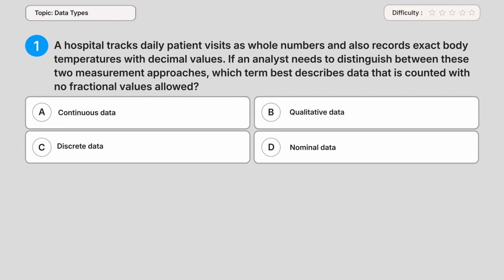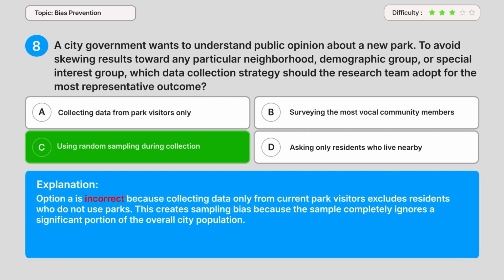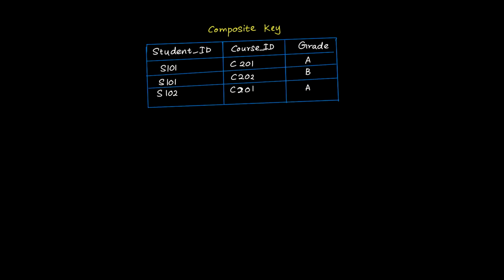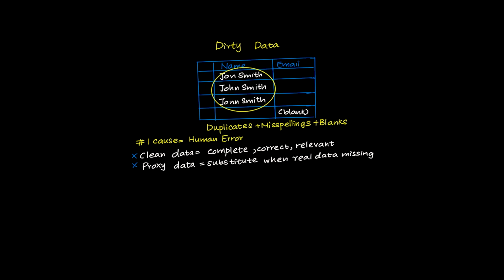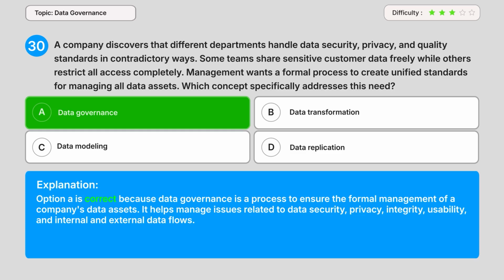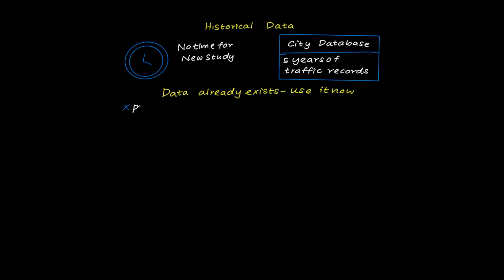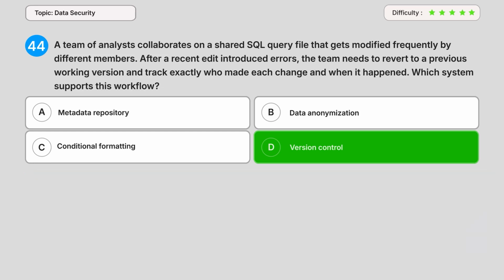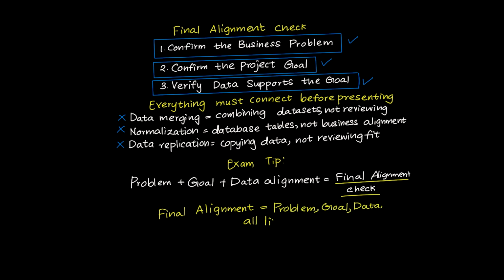WGU D467 OA Exploring Data | EVERY Question Type COVERED With Explanations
Preparing for WGU D467 – Exploring Data? This guide walks through 50 exam-aligned, scenario-based questions covering data classifications, database structures, SQL fundamentals, cloud architecture, and data governance—everything you need to confidently pass the D467 OA.

Each question is explained through real-world IT scenarios so you don’t just memorize definitions—you understand how data flows, how databases are optimized, and how to apply these concepts in real exam situations.

📊 Data Classifications & Types
Discrete vs. Continuous: Understand that "countable" whole numbers (like patient visits) are Discrete, while "measurable" values with decimals (like body temperature) are Continuous.

Ordinal vs. Nominal: If the data has a specific rank or order (like a 1-5 star satisfaction rating), it is Ordinal. If it’s just a category with no order (like hair color), it is Nominal.

Structured vs. Unstructured: Traditional databases use Structured data (rows/columns), while social media posts and videos are Unstructured.

🏗️ Database Architecture & Models
Relational (RDBMS): The bread and butter of data—uses tables, primary keys, and foreign keys to ensure data integrity.

NoSQL Models: Know when to use Key-Value stores for simple lookups, Document stores for JSON-like data, and Graph databases for complex relationship mapping.

Normalization: Focus on reducing redundancy. If you are removing repeating groups, you are working toward 1st Normal Form (1NF).

DDL vs. DML: Use Data Definition Language (CREATE, DROP) to build the house, and Data Manipulation Language (INSERT, UPDATE, SELECT) to move the furniture in.

Joins: Master the INNER JOIN (only matching records) vs. LEFT JOIN (all records from the left table, even if there’s no match on the right).

Primary vs. Foreign Keys: The Primary Key uniquely identifies a row; the Foreign Key creates the link to another table.

☁️ Cloud & Distributed Systems
SaaS, PaaS, IaaS: Know your layers. If you are managing the OS, it's IaaS. If you only manage the code/apps, it’s PaaS.

Data Warehousing vs. Data Lakes: Use a Warehouse for cleaned, structured "gold" data; use a Lake for raw, massive amounts of data in its natural format.

ETL Process: Understand the flow of Extract, Transform, and Load to move data from operational systems to analytical ones.

🛡️ Security, Governance & Ethics
Data Sovereignty: The legal requirement that data is subject to the laws of the country where it is physically located.

ACID Properties: Essential for transactions—Atomicity, Consistency, Isolation, and Durability ensure your database doesn't break during a crash.

Data Masking: Protecting sensitive PII (Personally Identifiable Information) by replacing it with functional but fake data during testing.

📈 Final Alignment & Quality
Data Cleaning: The process of fixing "dirty" data (duplicates, outliers, missing values).

Final Alignment Check: Before presenting, always verify the business problem is defined, the goal is valid, and the data actually supports that goal.